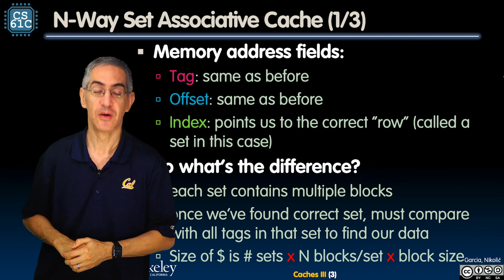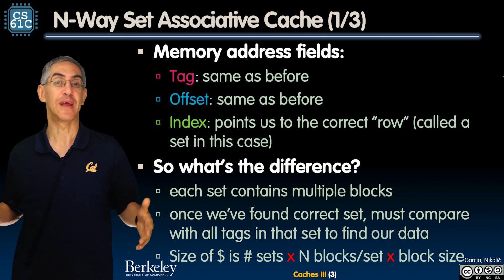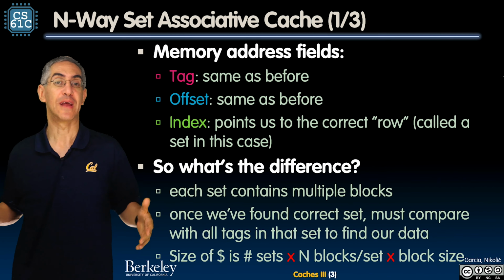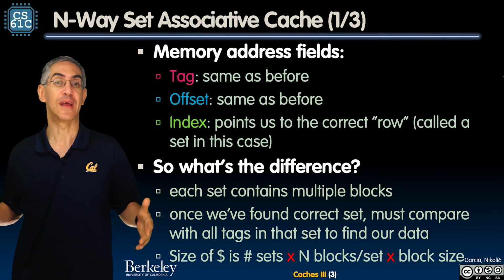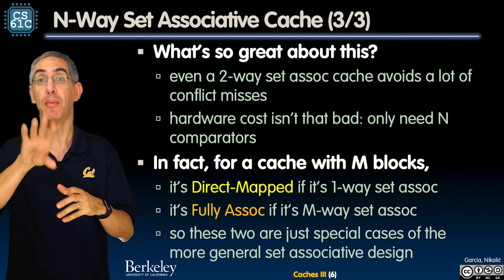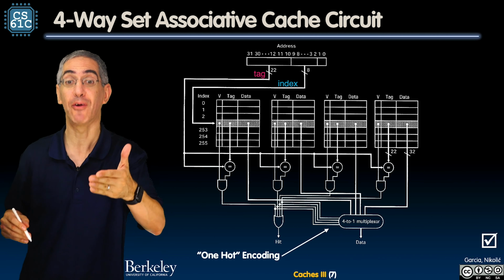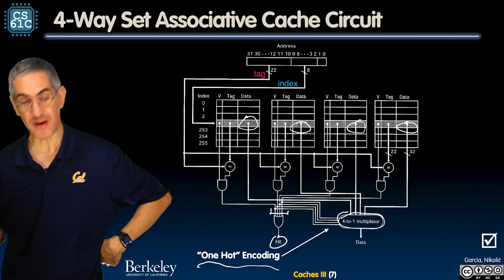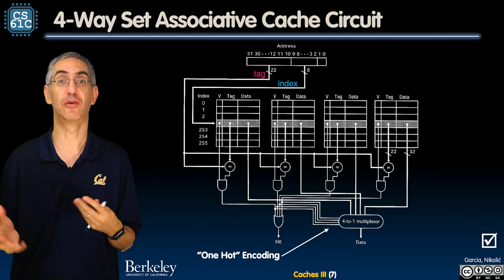[CS61C FA20] Lecture 27.1 - Caches IV: Set-Associative Caches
CS 61C Lecture 27.1 - Caches IV: Set-Associative Caches
Fall 2020
Inst: Dan Garcia
10/28/20